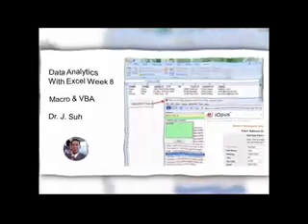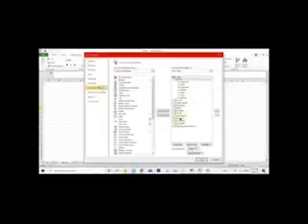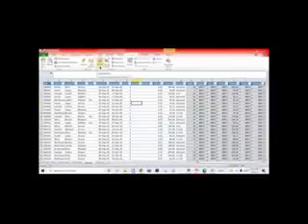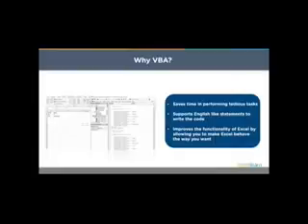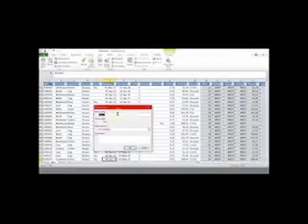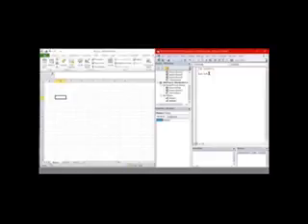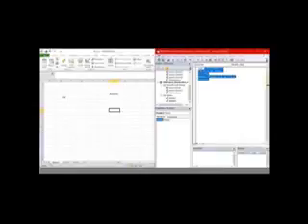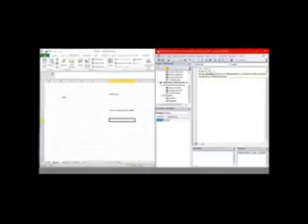Data Analytics With Excel Week 8 mpeg4